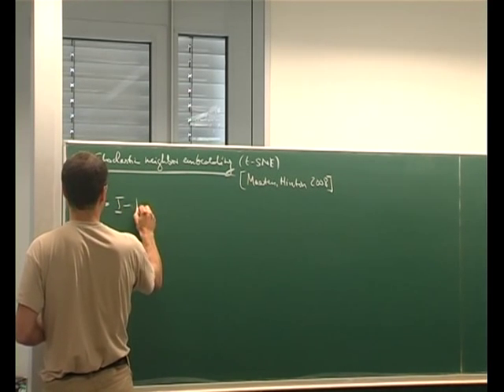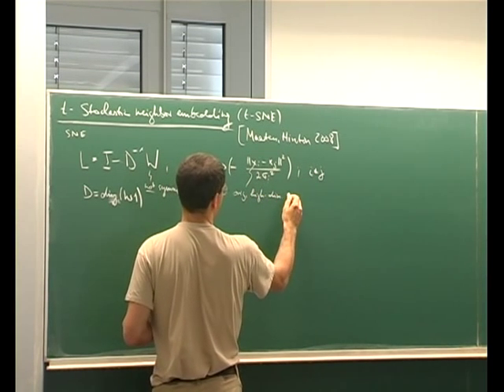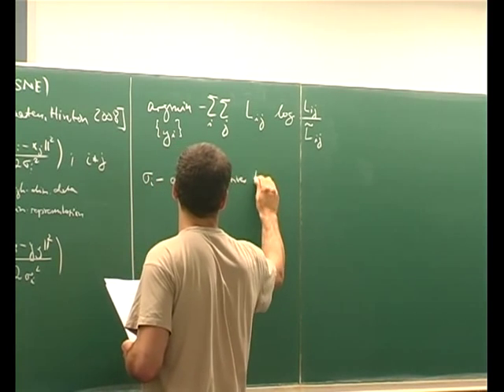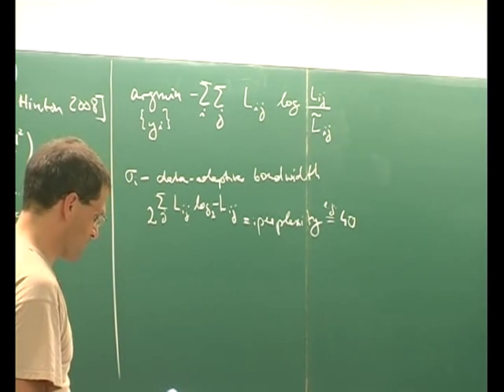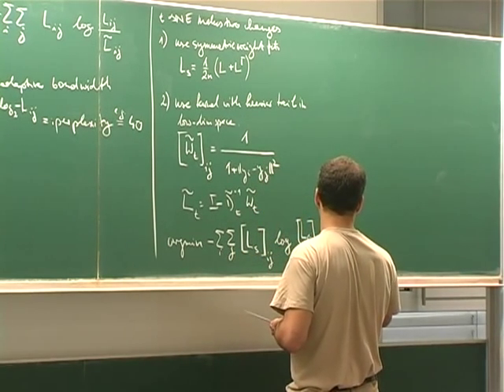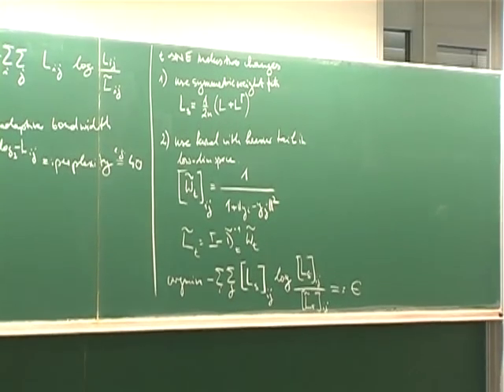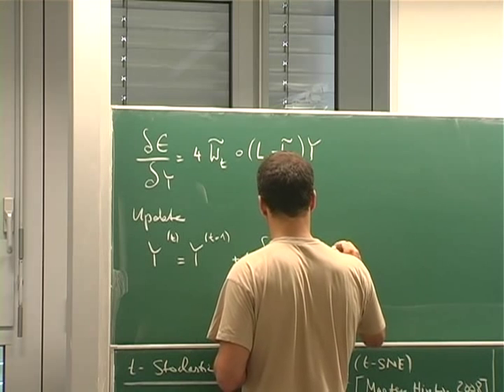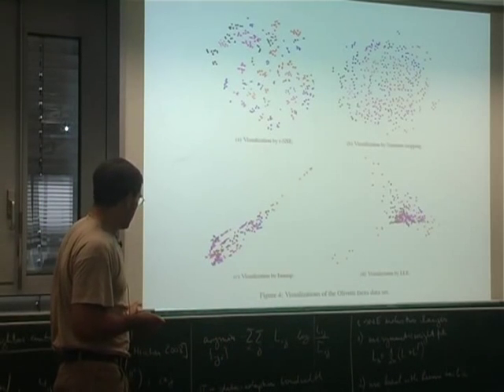Lecture 09, part 3 | Pattern Recognition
This lecture by Prof. Fred Hamprecht covers dimensionality scaling and stochastic neighbor embedding. This part introduces stochastic neighbor
embedding  and t-distributed stochastic neighbor embedding.